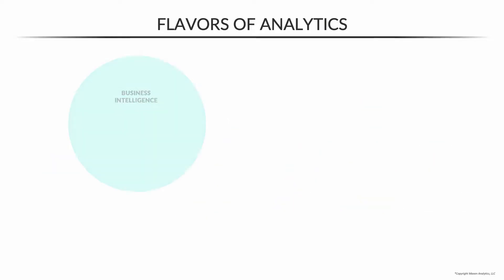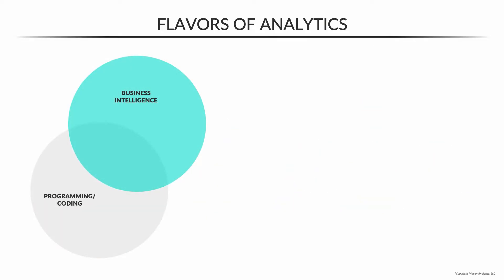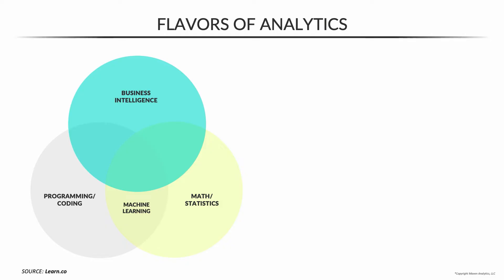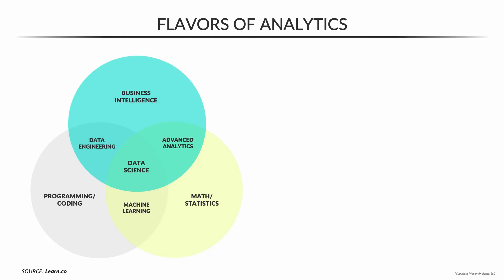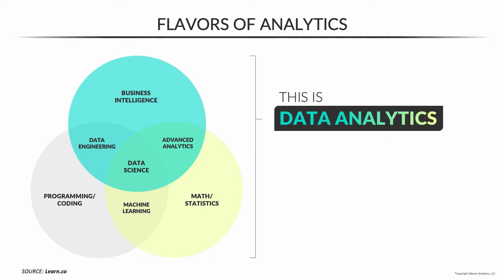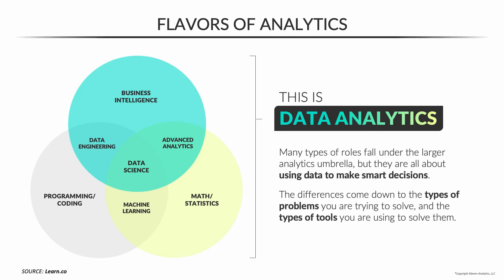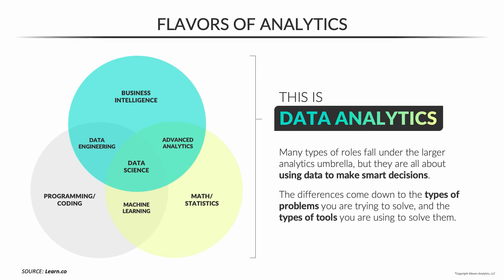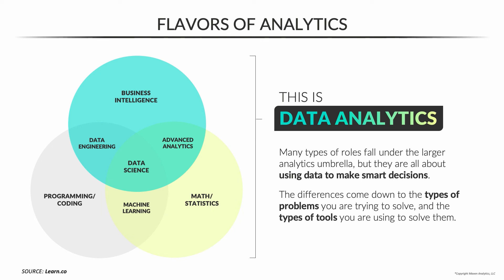What Are The Different Jobs Within Data Analytics?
Are you curious about which type of role or position you will take on after learning data analytics? In this video, Chris explains the various types of roles and job titles, and covers the core skills and activities for each one.

We've got more videos like this...

Happy learning!